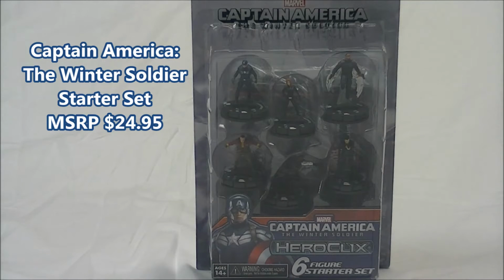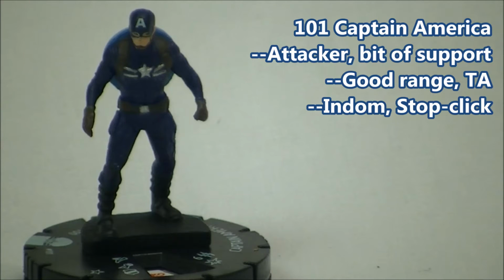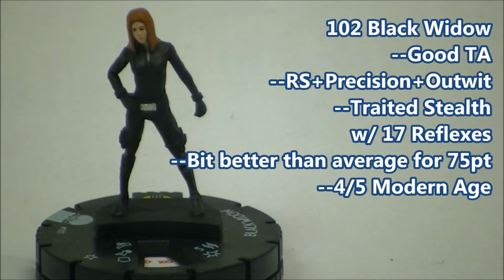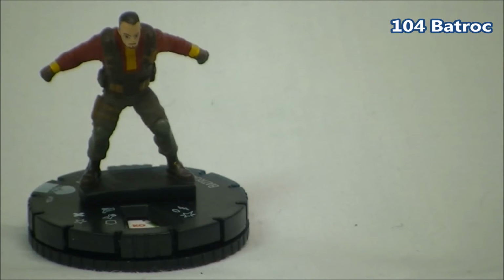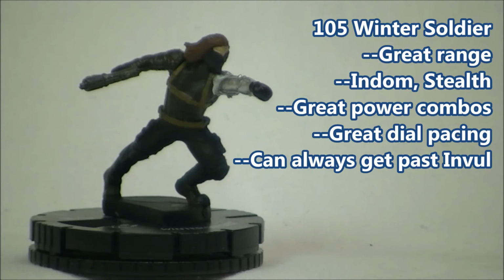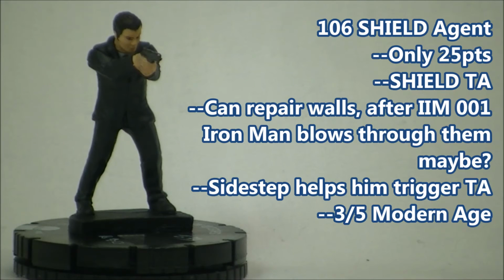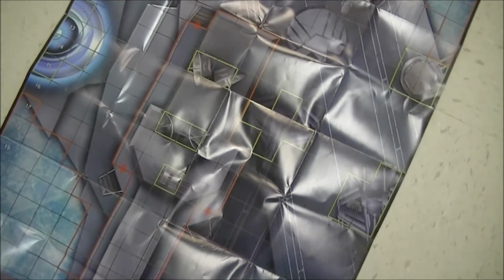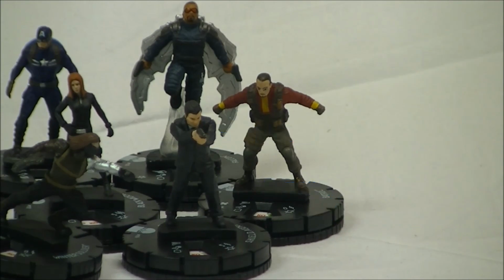Cap: Winter Soldier Starter Set Review (In-Depth)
A breakdown of every dial and item from the new Captain America: The Winter Soldier Starter Set. We score each dial for Modern Age and discuss its pros and cons, give a look at the included map, and shed some insight on if its worth $25 MSRP